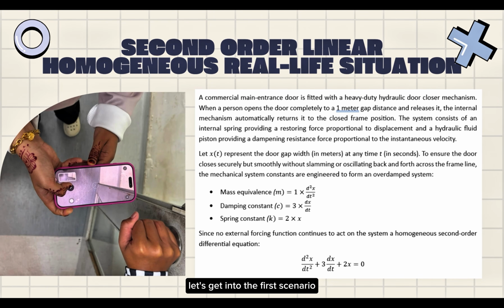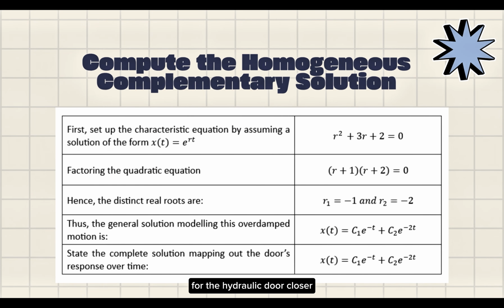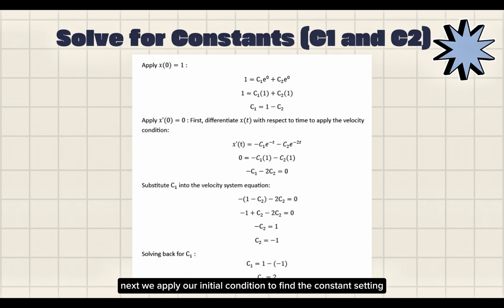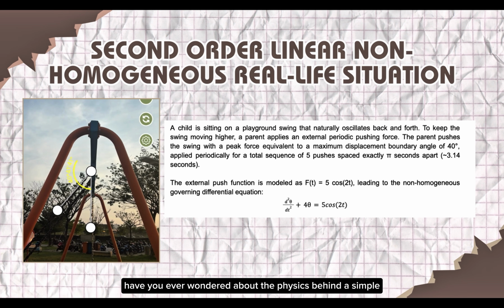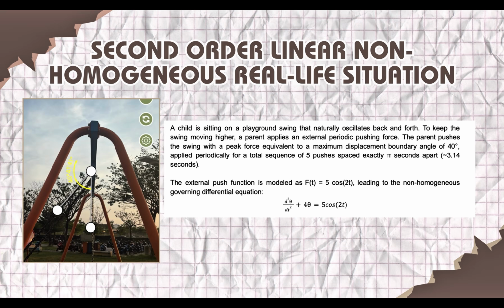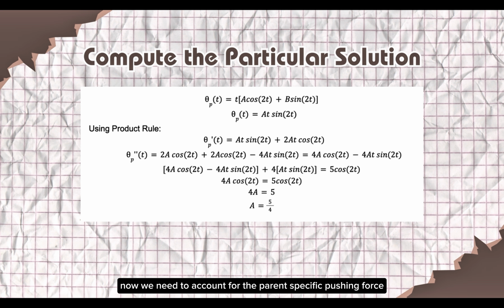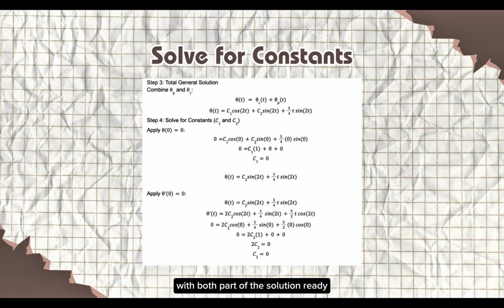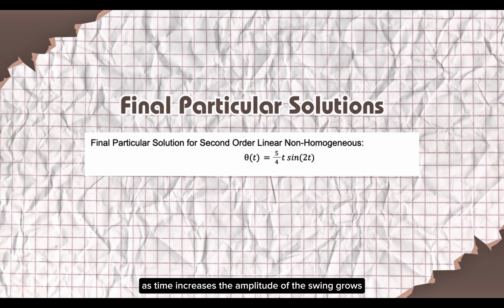ODE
2 sscenarios related to ODE